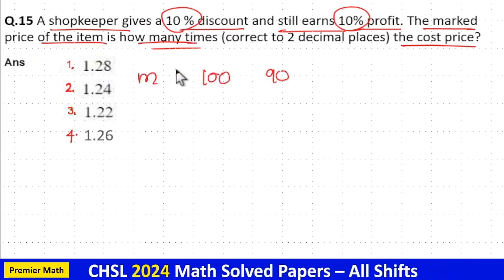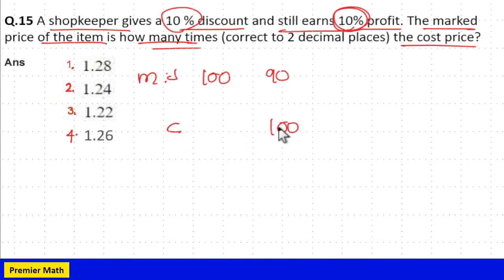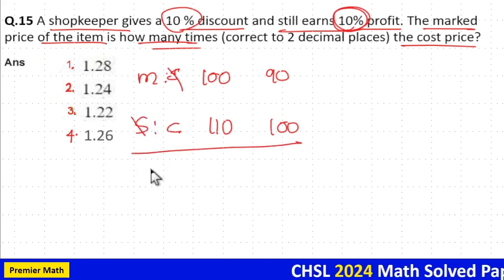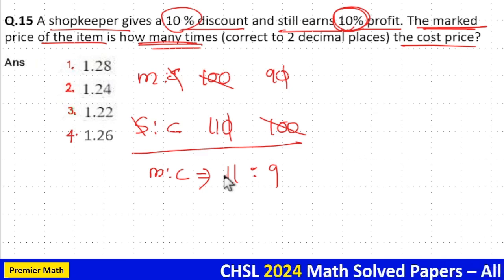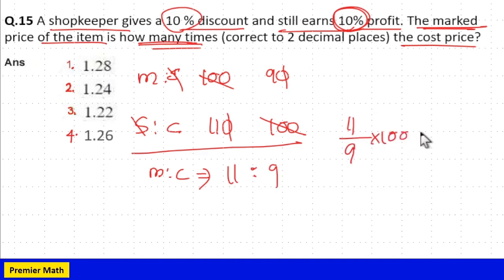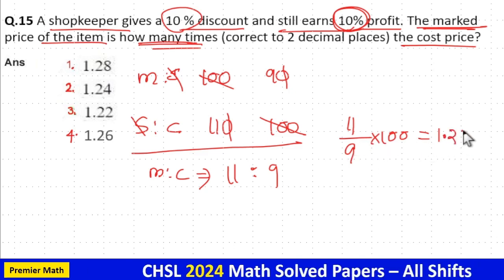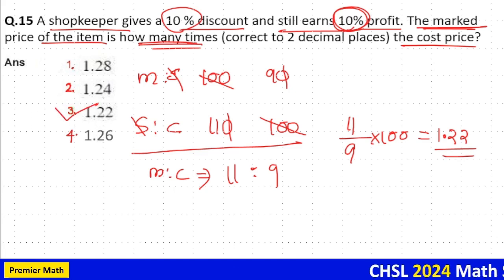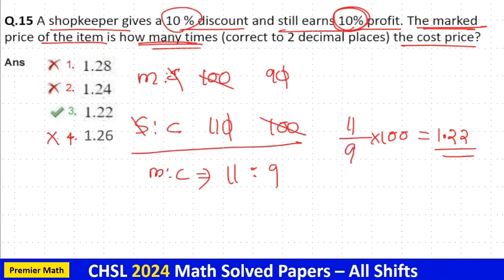A shopkeeper gives a 10 % discount and still earns 10% profit. The marked price of the item is how m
A shopkeeper gives a 10 % discount and still earns 10% profit. The marked price of the item is how many times (correct to 2 decimal places) the cost price?